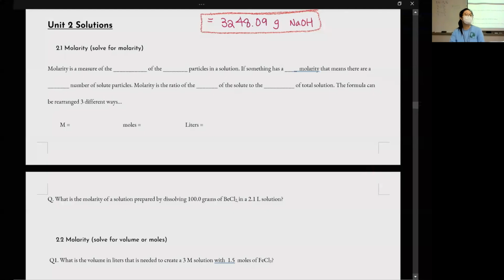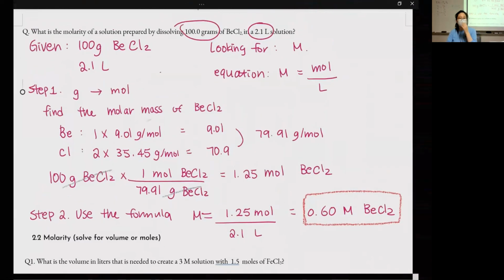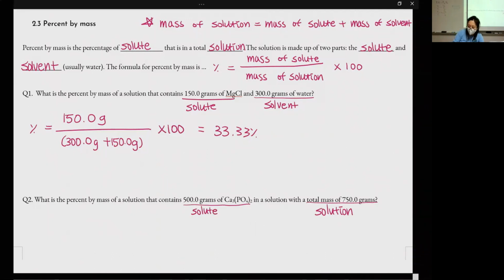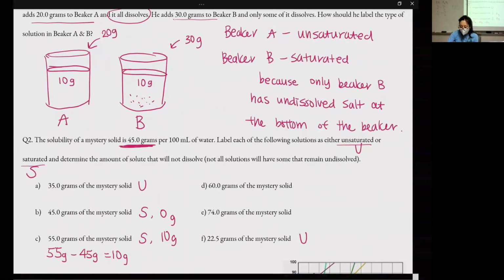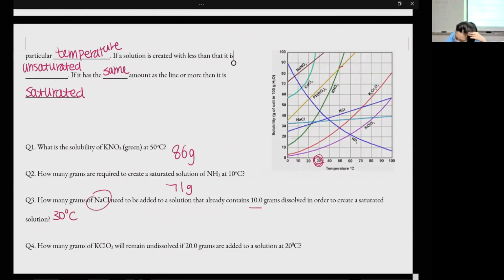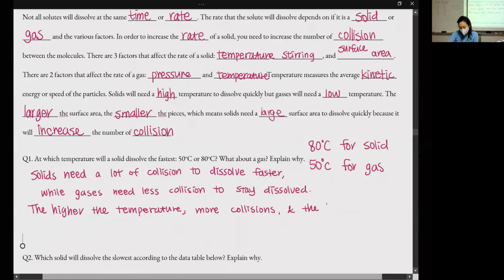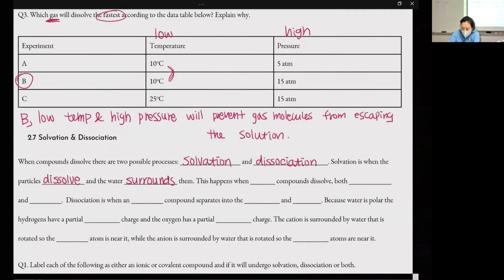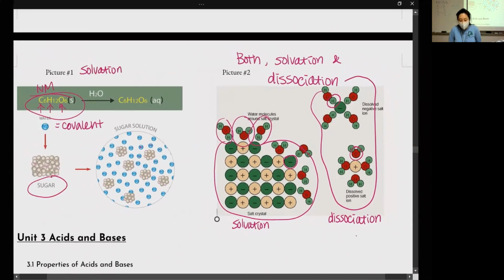2021 MHS Final Exam Study Guide Unit 2